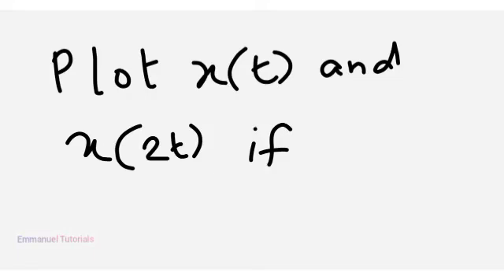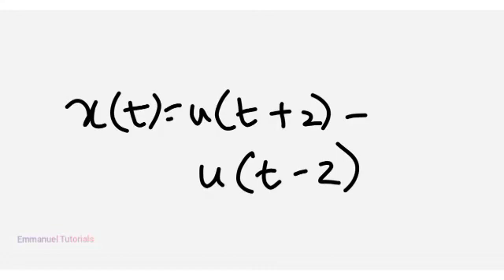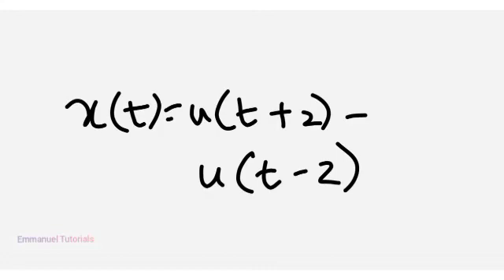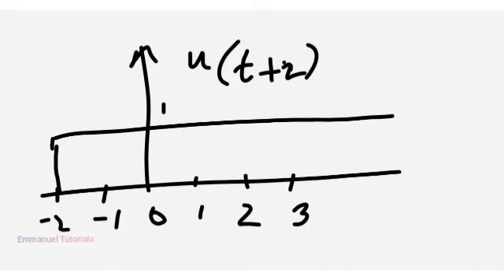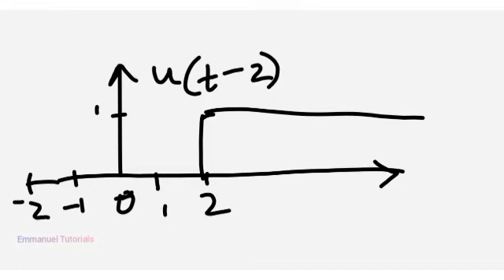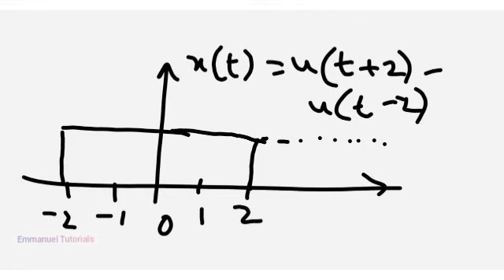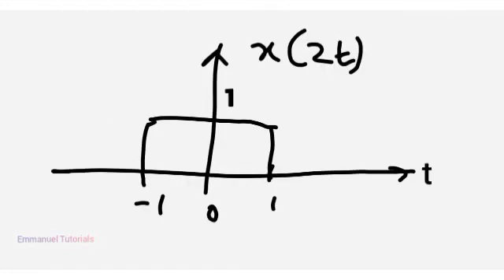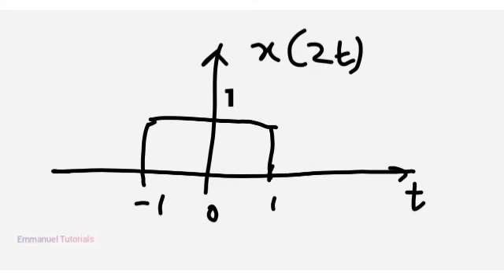Plot x(t) and x(2t) if x(t)=u(t+2) - u(t-2) EmmanuelTutorials Emmanuel Tutorials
Doubt asked by a student

Hi!! A warm welcome to Emmanuel Tutorials. Here you will find Electronics and Telecommunication Engineering as well as Computer Science Engineering Tutorials which are specially designed to clear your concepts. Also other educational tutorials are added regularly. Enjoy watching the videos. :)